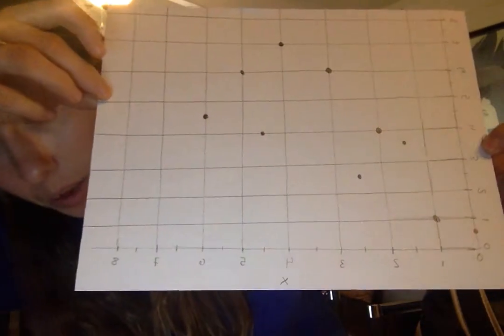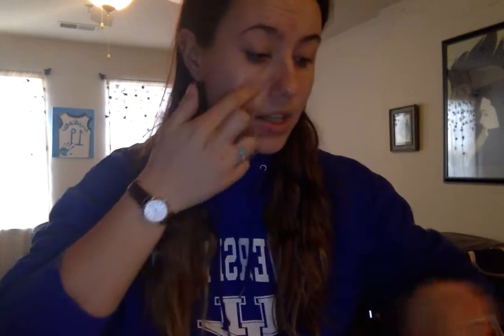STA210 winter Exam4 video answer